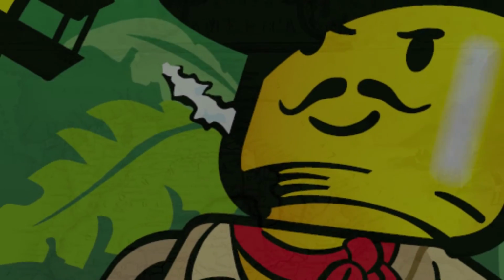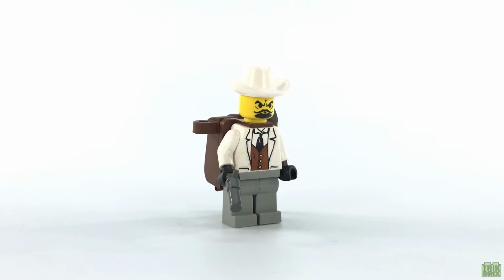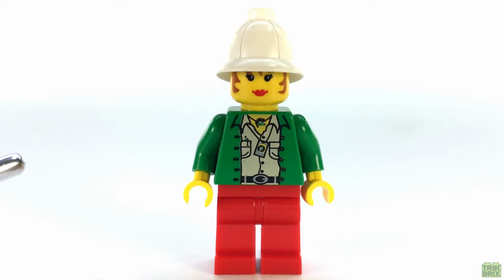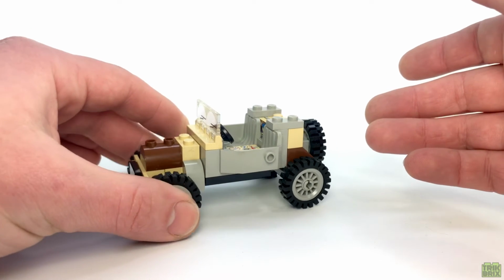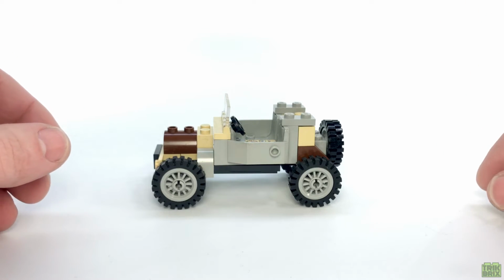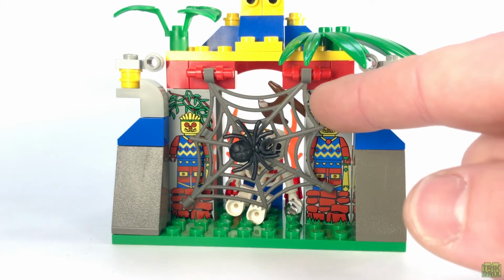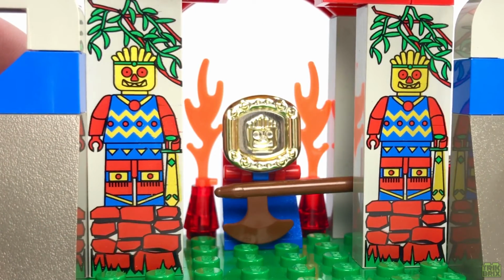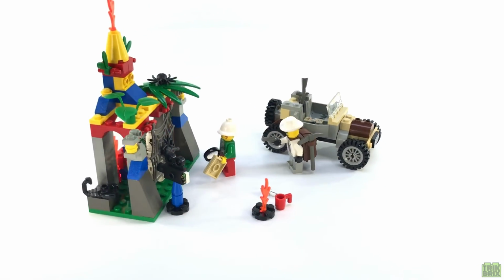LEGO 5936 Spider’s Secret *VINTAGE REVIEW* - Adventurers Retrospective, Ep. 13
Today we’re going to continue our Adventurers Retrospective series by taking a look at set number 5936 Spider’s Secret.